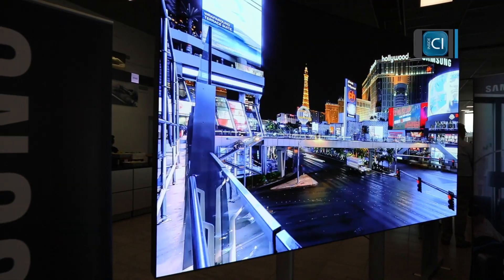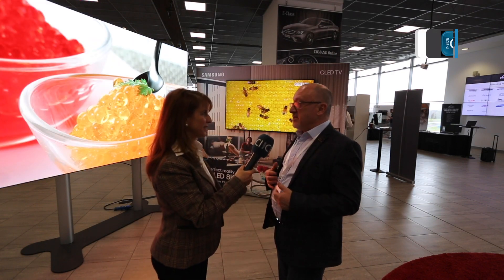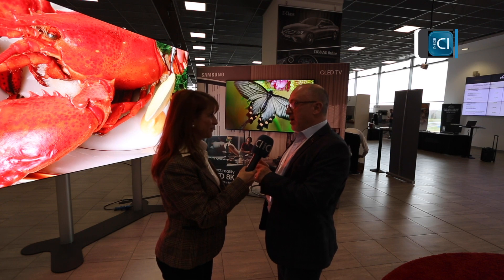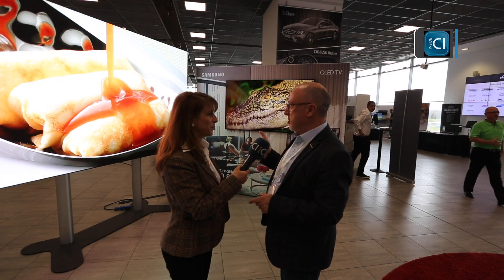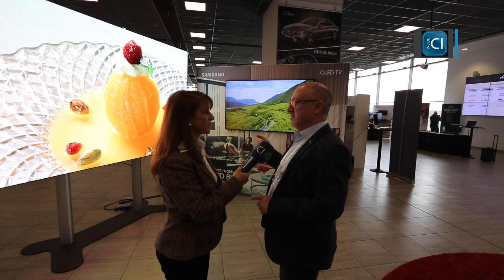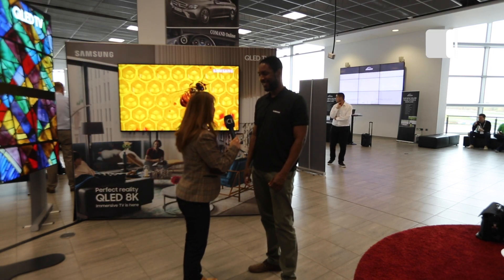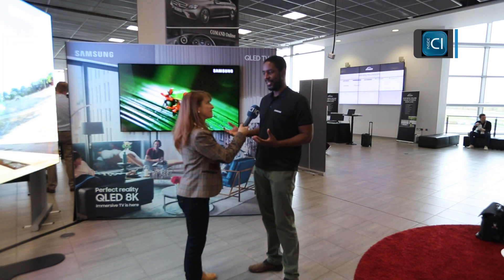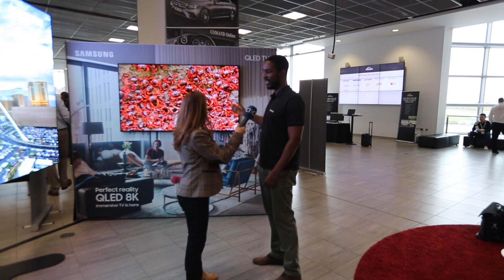Samsung Micro LED The Wall and 8k QLED up close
Samsung European business manager for luxury living Kris Hogg introduces Samsung’s professional screen products, specifically the Micro LED marvel that is The Wall, at the Invision technology Showcase 2019. The Wall is modular technology, making it the only giant screen proposition that custom installers can take to a penthouse suite in an elevator, and assemble in the viewing room! The Wall is a 4k display, but if you want more, there’s the Samsung’s QLED 8k Q900R with Quantum AI processor